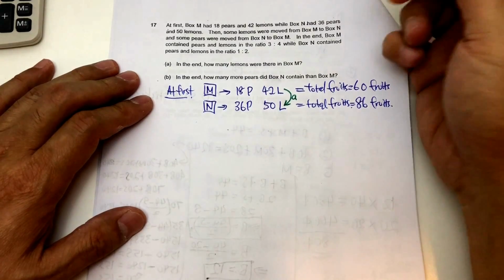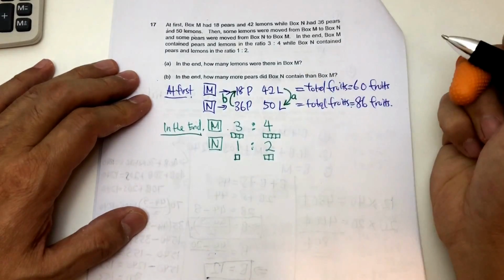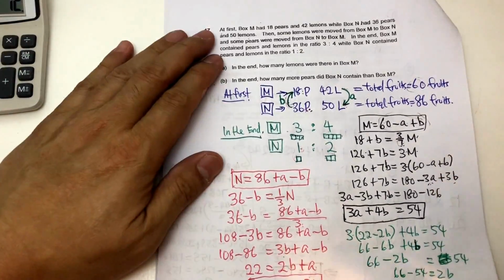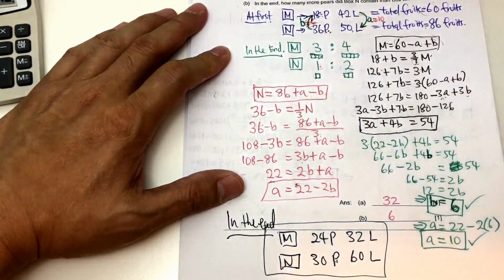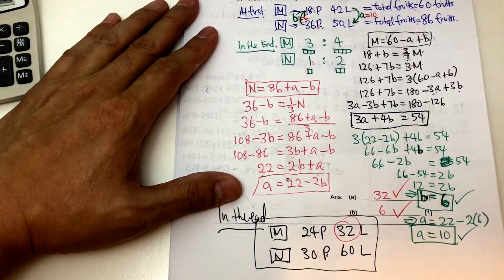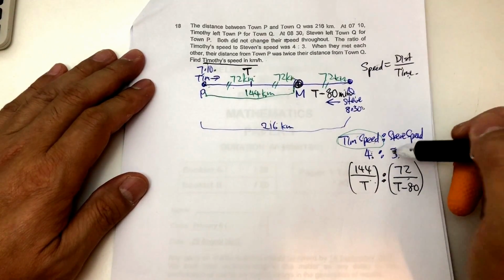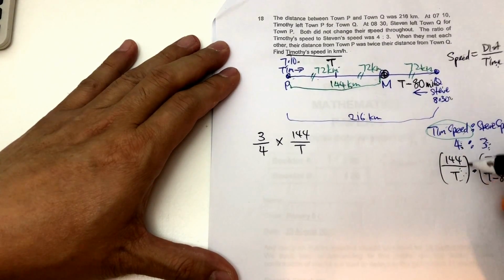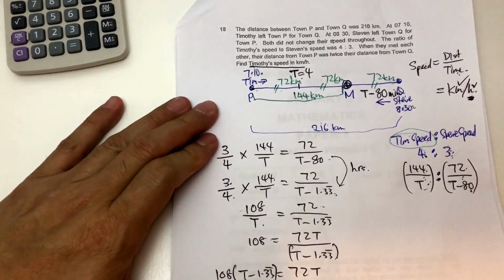Singapore Maths P6 2017 SA2 Nanyang (Part 5 of 5)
Singapore Mathematics Worked Solutions
Primary 6 Nanyang Primary School
Preliminary Examination
SA2 Paper 2 (Paper 2 consists of 3 videos)

Wong Academy Singapore: Fostering the love of learning!
Please provide comments so that we can keep improving our videos! We value your comments and feedback; or any questions you might have.

About:
Wong Academy Singapore was started in July 2018 by Professor David Wong, an adjunct professor at a number of business schools in Australia. His research and teachings are in financial maths for economics and finance majors at the university level. He regularly provides mentorship and tutorship to his own children, and the children of family and friends in Singapore both during his regular visits to Singapore as well as through FaceTime and WhatsApp - this YouTube channel is a natural extension of his work.

"I know private tuition can be a very expensive thing in many countries and for many families; this is even more so in countries way less developed than Singapore or Australia. My ultimate aim is to start a similar series of videos targeted to the maths curriculum in under-developed countries in Asia. I want to make maths literacy more accessible, because I think maths is the most important subject you could learn... yes, even more important than English or Chinese, I think."  - Professor David Wong